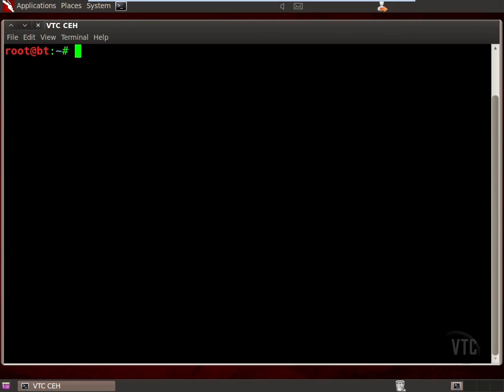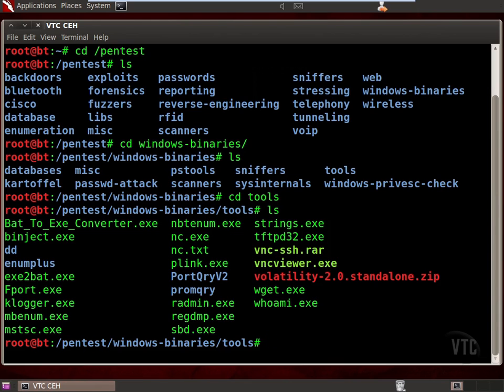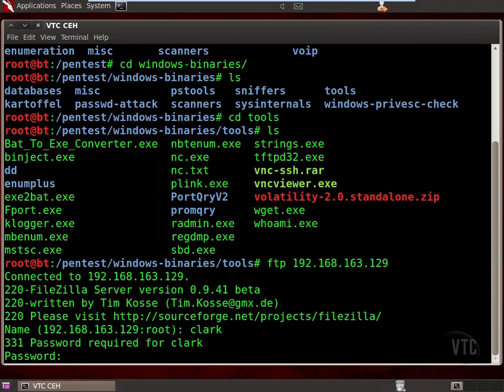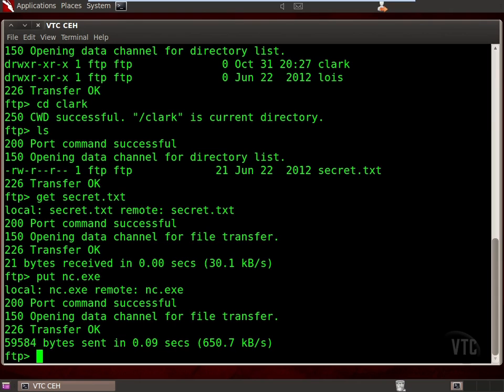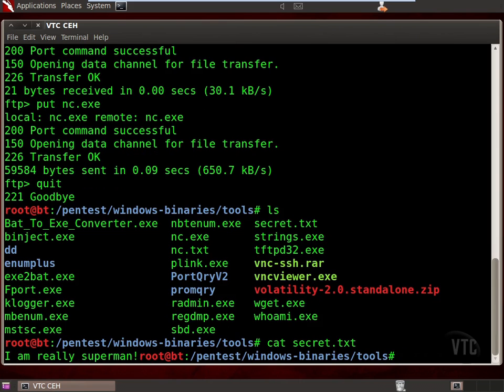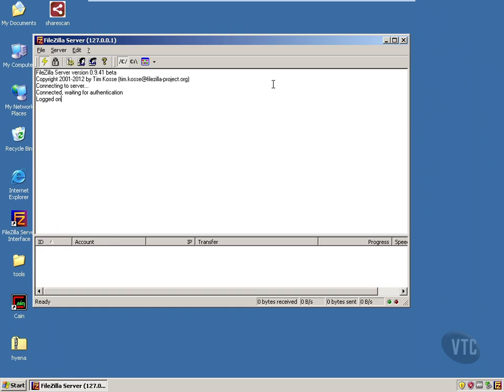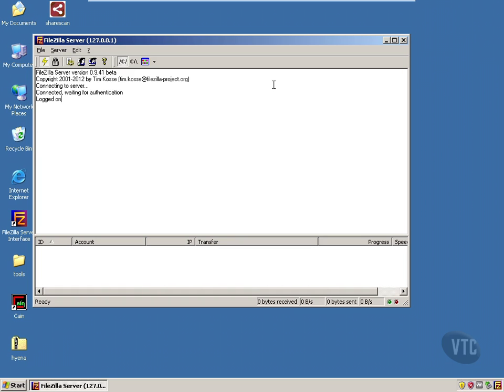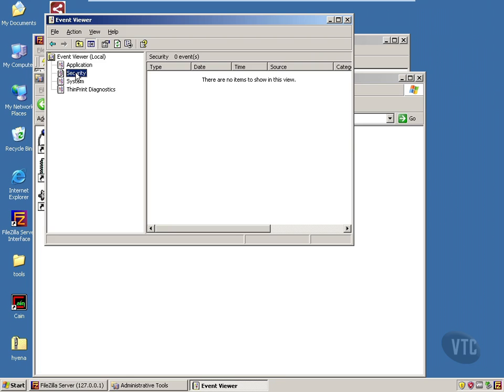59 - Sniffing part 3 - Ethical Hacking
This video is about Sniffing technique.